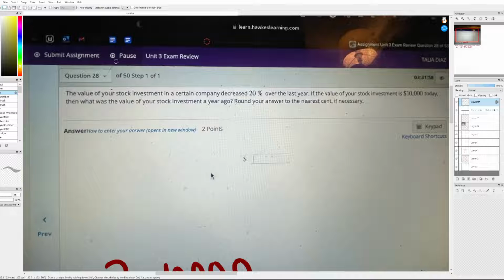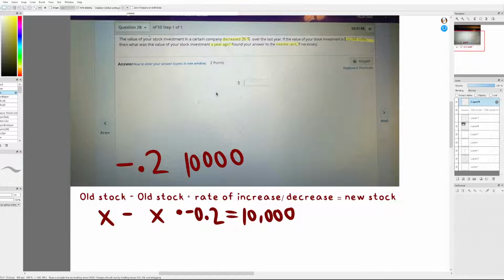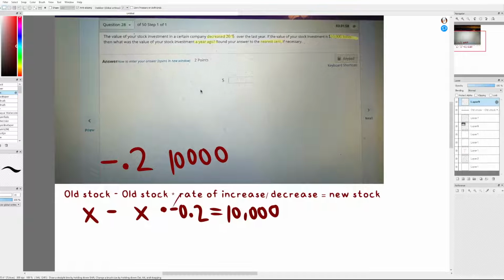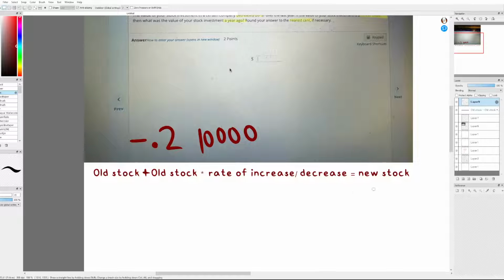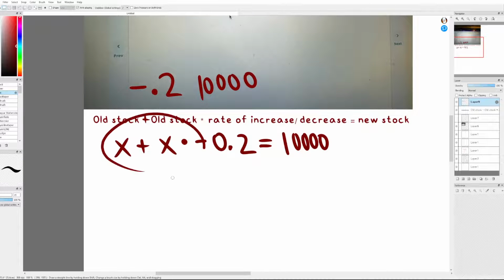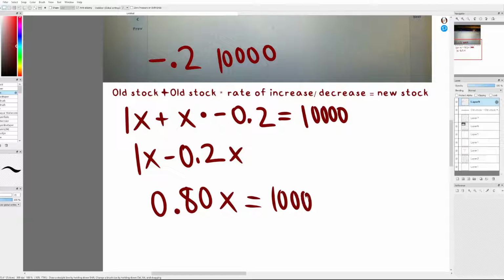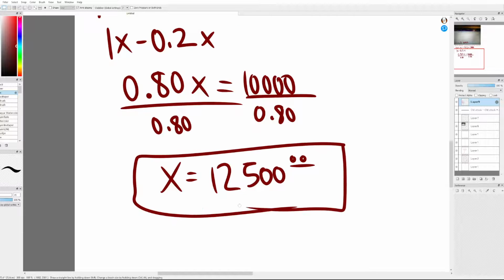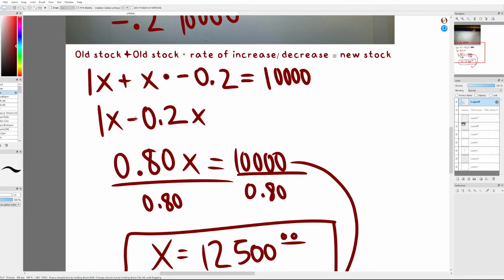Going over 'list price' vs 'sale price'- figuring out an original value after it's been taxed.